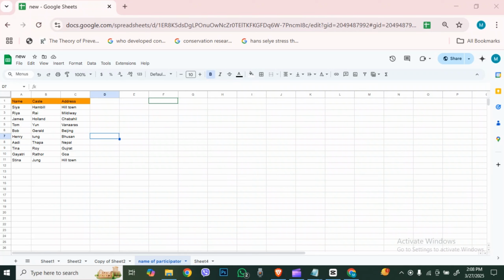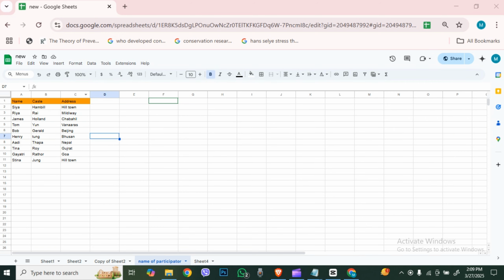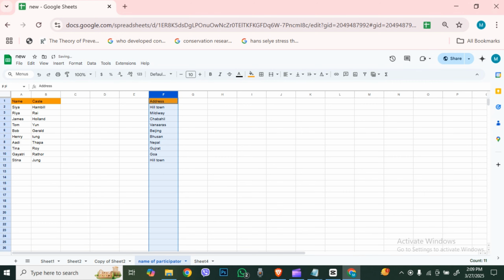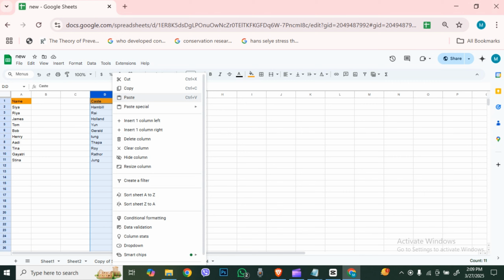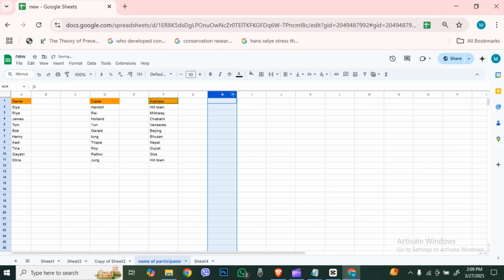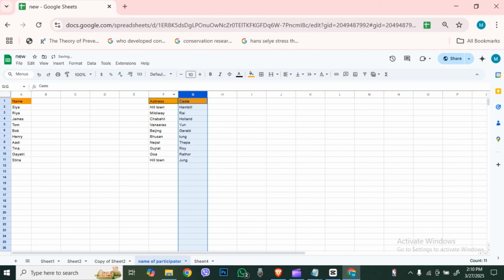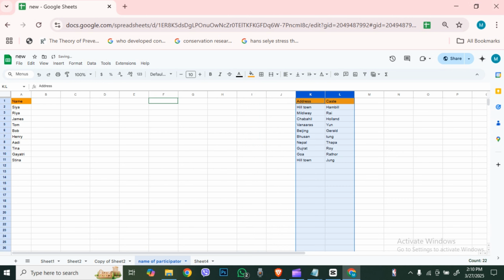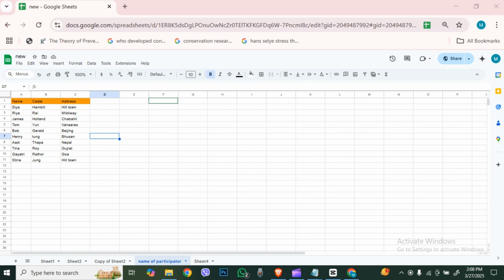How to Change or Move Column in Google Sheet 2025?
Looking to rearrange your spreadsheet for better organization? In this quick and easy tutorial, I’ll show you exactly how to move columns in Google Sheets—whether you're dragging them to a new position or using copy-paste methods for full control.
You’ll learn how to reorder columns, shift data without losing it, and organize your sheet layout efficiently. Perfect for anyone working with large datasets, reports, or just trying to tidy up their Google Sheets!